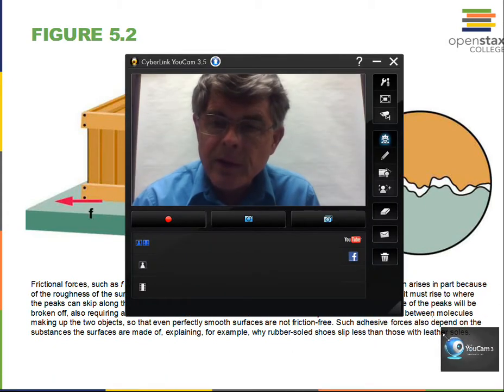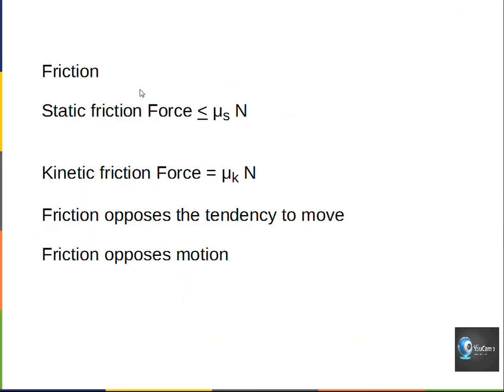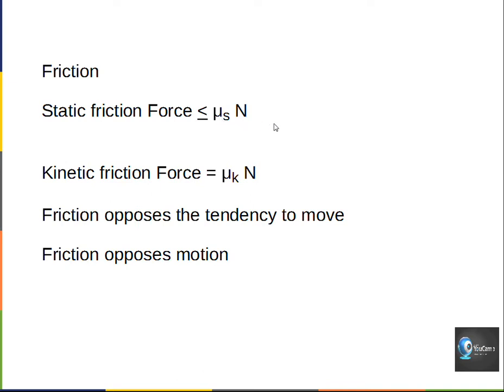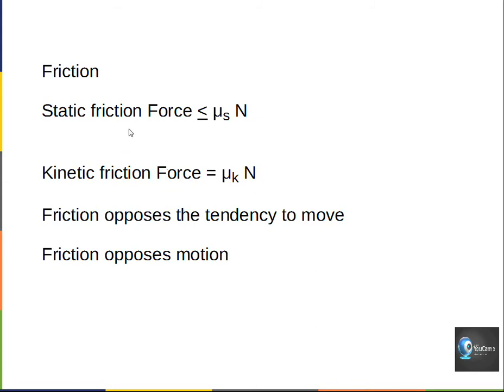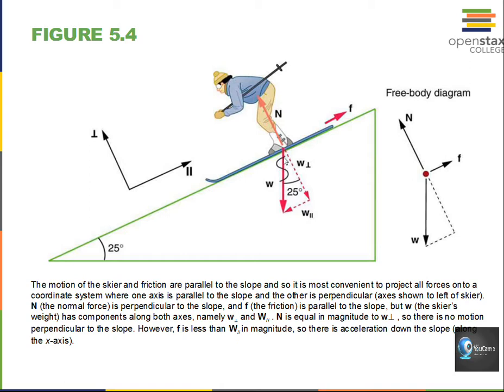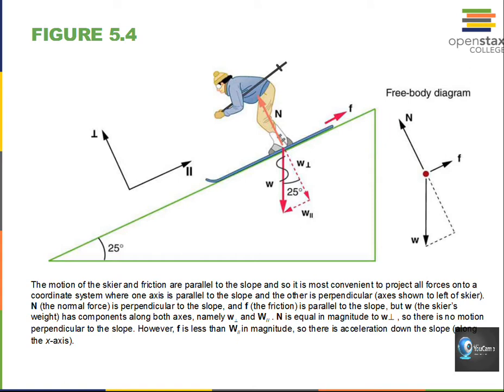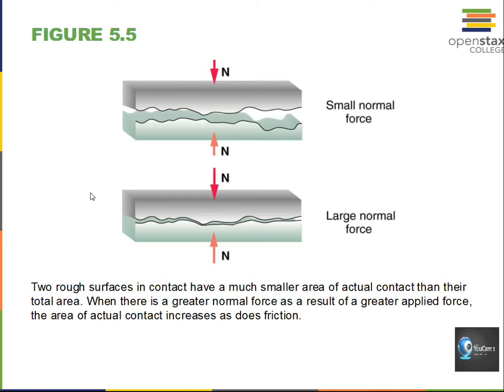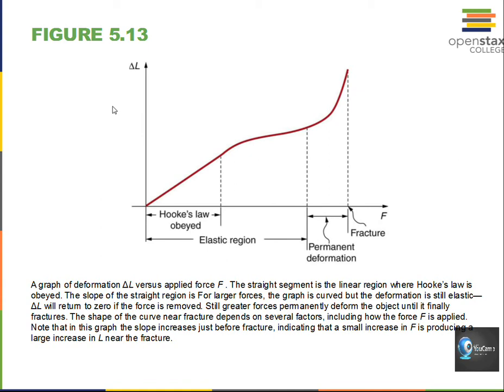Friction and Force from Springs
This video gives a brief introduction to the concept of friction.  Static and Kinetic friction is discussed.  The equations used to calculate the force of friction are presented.  There is a brief comment on the force due to springs.  This material relates to Chapter 5 of OpenStax College Physics.  PHY151